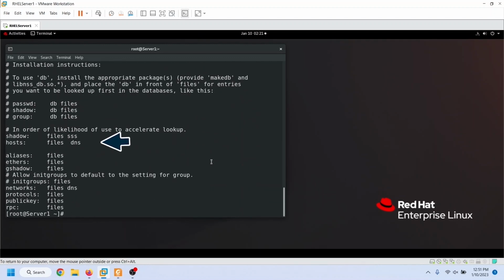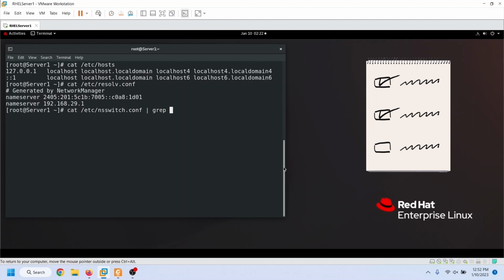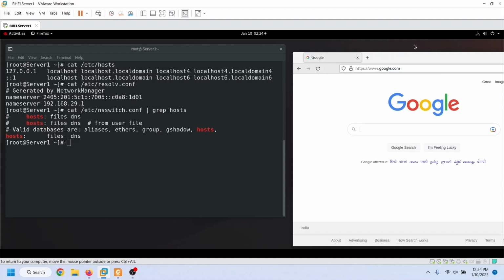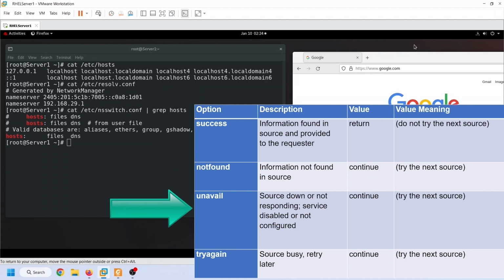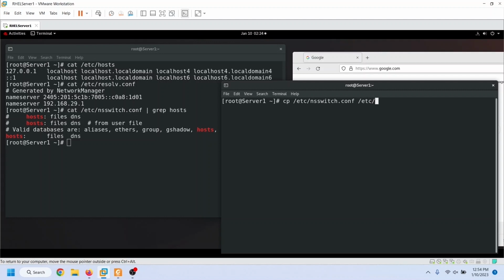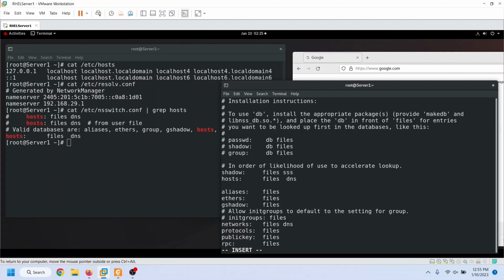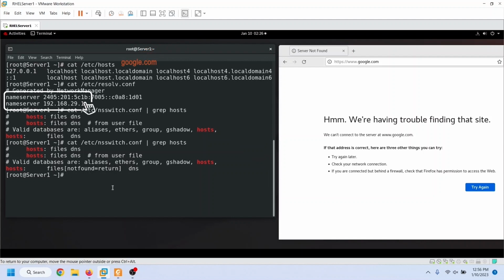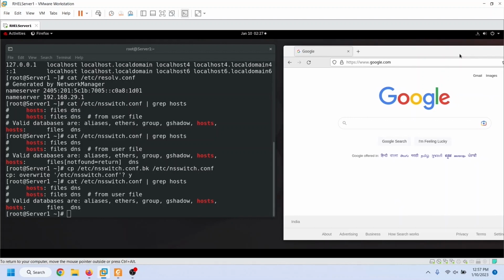The /etc/nsswitch.conf file on Linux Explained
What is the /etc/nsswitch.conf file?
How does Linux use the /etc/nsswtich.conf file?
What is the default search order for the resolver service
How to modify the default search order for resolver service in Linux
How resolver service processes the default search order
Configuration options you can use to modify or customize the default search order